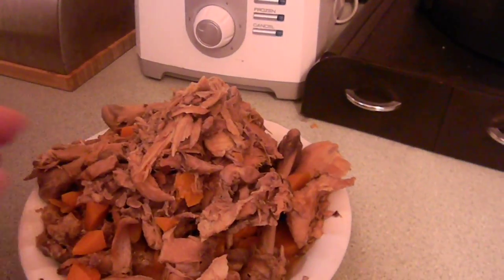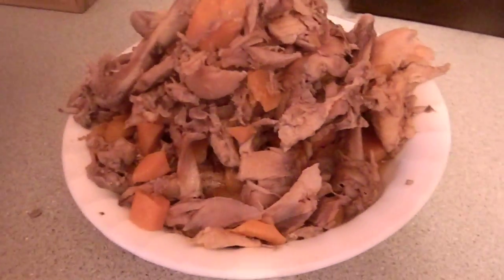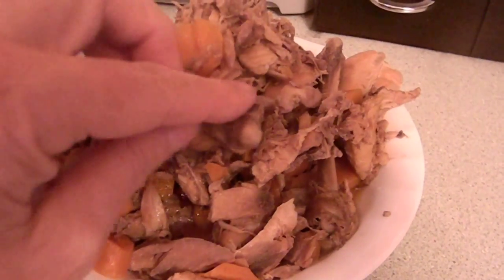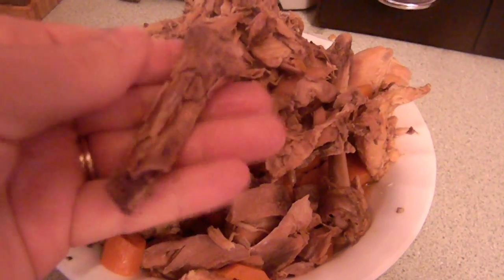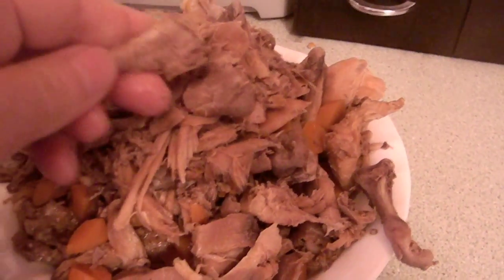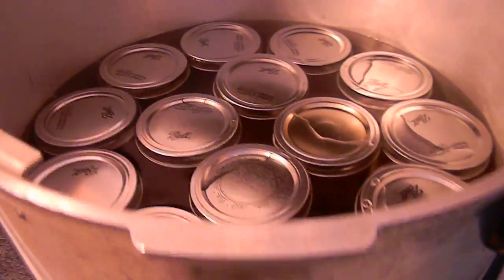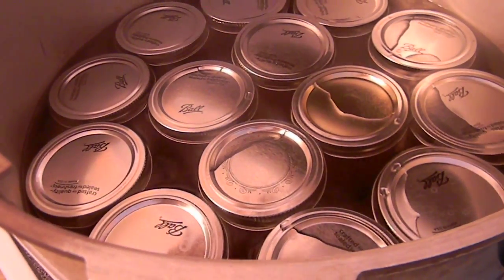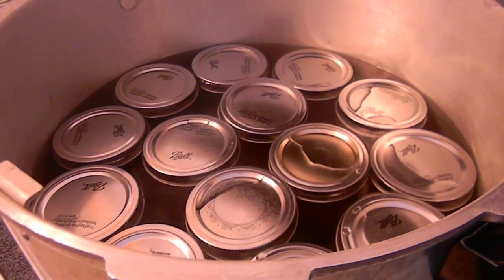Canning Chicken Bone Broth 2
After the bone broth is put into cans.
A look at the bones and the pressure canner.